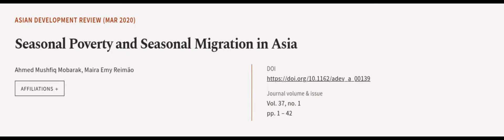Seasonal Poverty and Seasonal Migration in Asia | RTCL.TV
### Keywords ###

### Article Attribution ###
Title: Seasonal Poverty and Seasonal Migration in Asia
Authors: Ahmed Mushfiq Mobarak ,and Maira Emy Reimão
Publisher: World Scientific Publishing
DOI: 10.1162/adev_a_00139

### Video Timestamps ###
0:00:00 - Summary
0:01:00 - Title
0:01:06 - Outro
0:01:10 - End